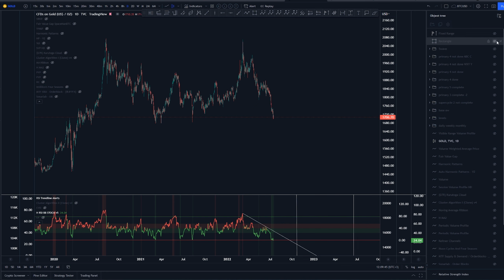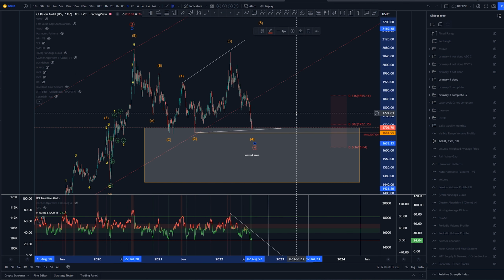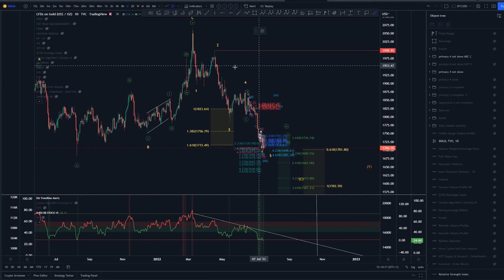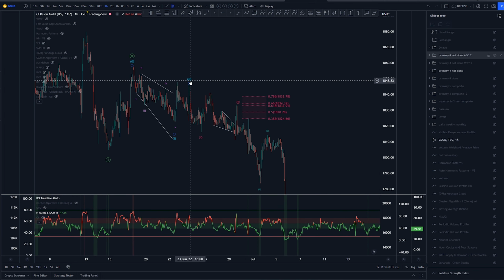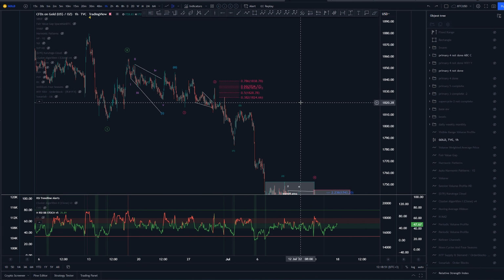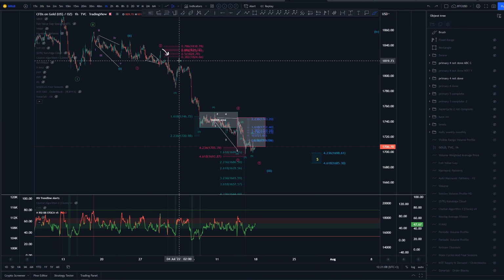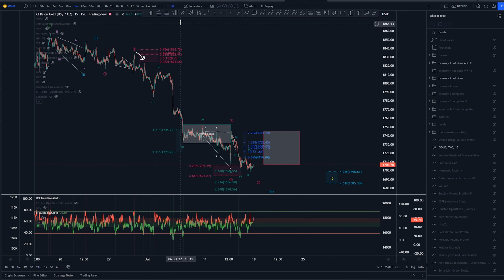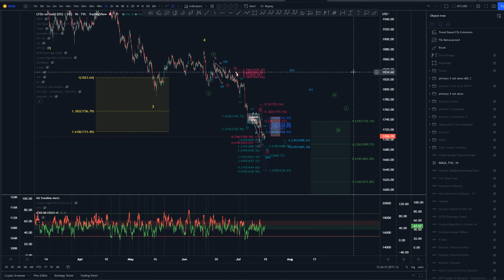GOLD - Technical Analysis with Elliott Wave Theory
00:00 Intro
00:19 Elliott Waves - High timeframe
03:02 Elliott Waves - Medium timeframe
06:51 Elliott Waves - Low timeframe
17:22 Outro